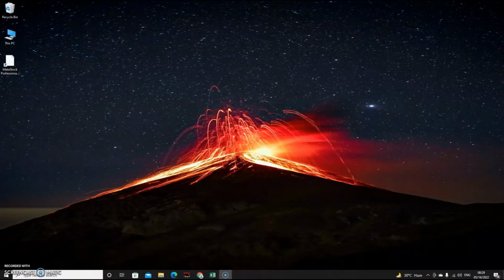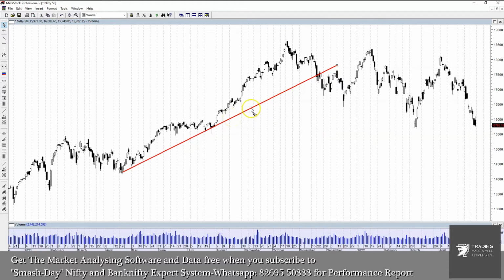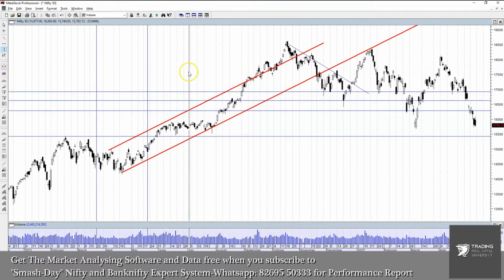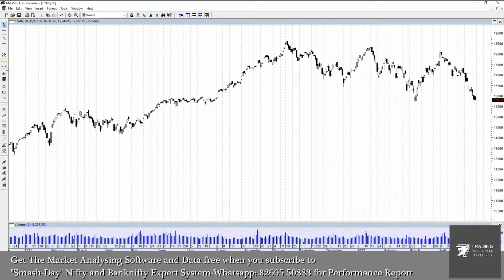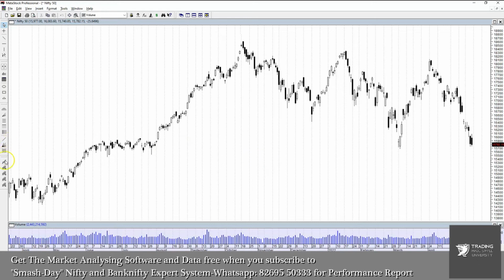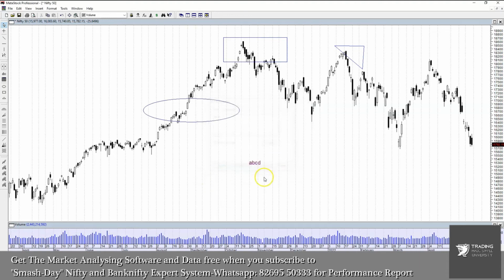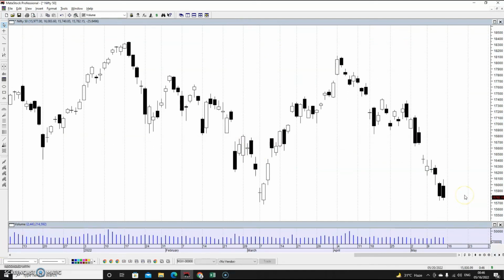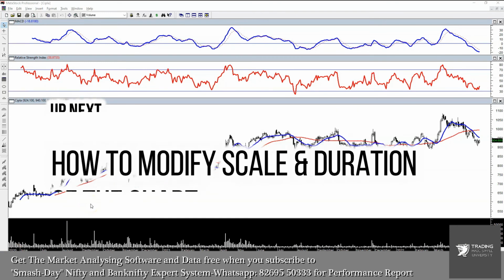Drawing Tools & Charting Tools in Metastock